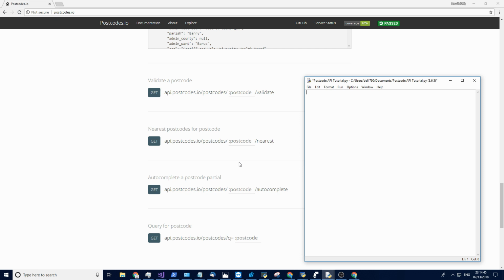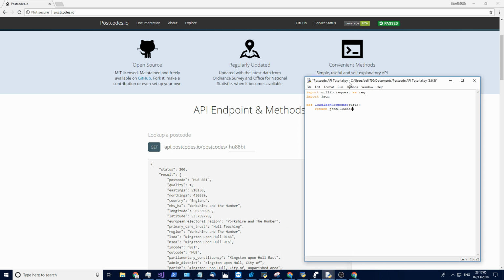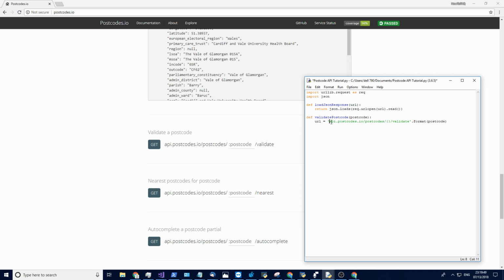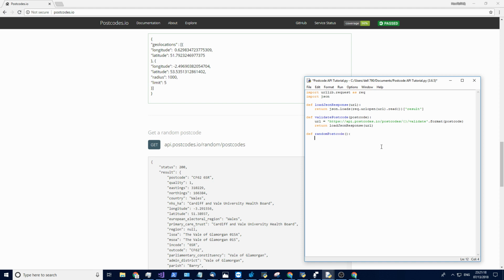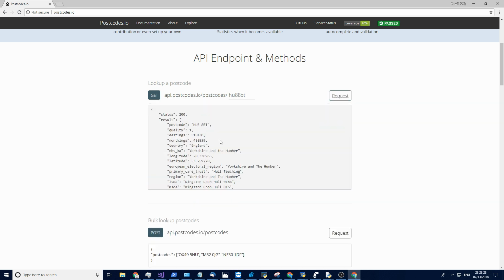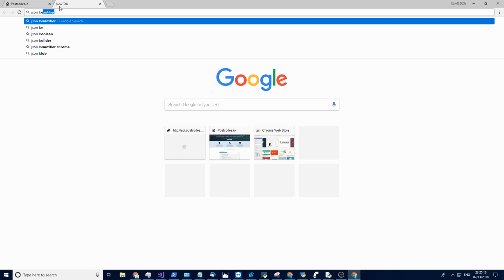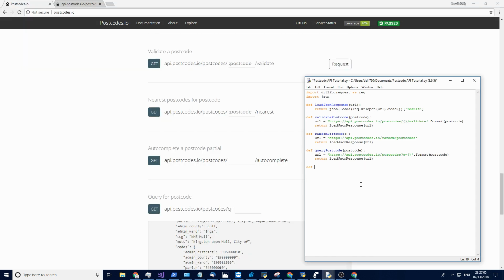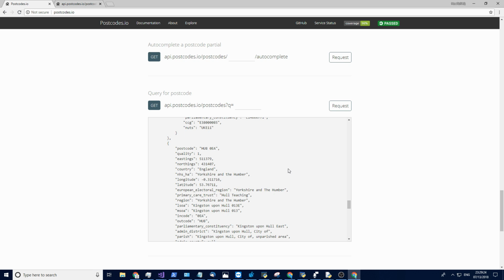Postcode API Lookup Validation Python 3 Implementation Tutorial Free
Hi Everyone,

In this video I show an implementation of the postcodes.io free API in python.

Hope you found this video help!

Many thanks

Samuel